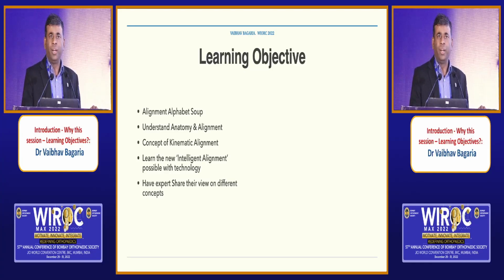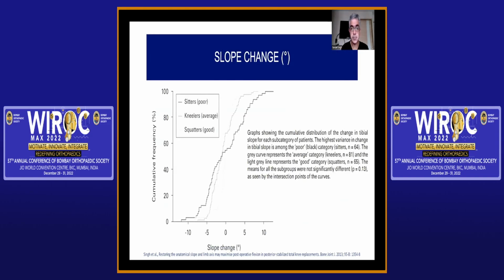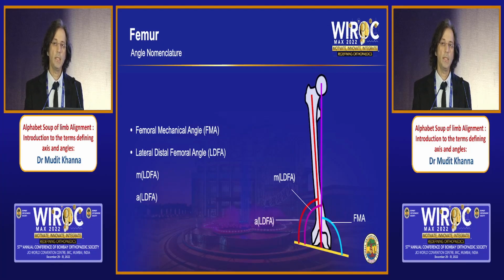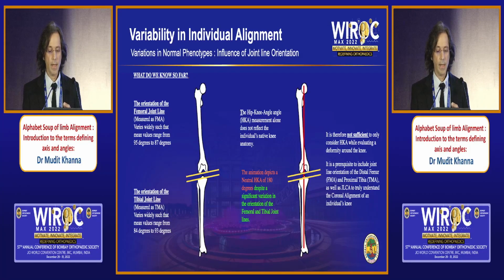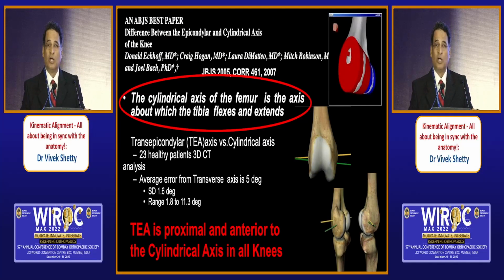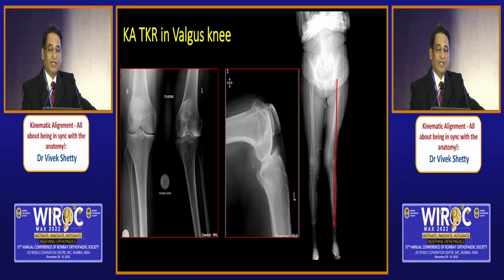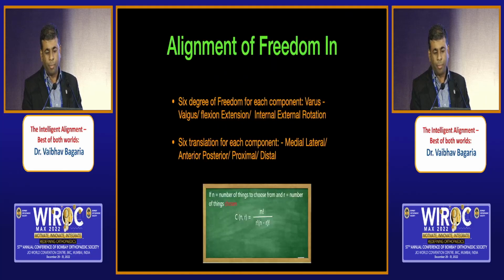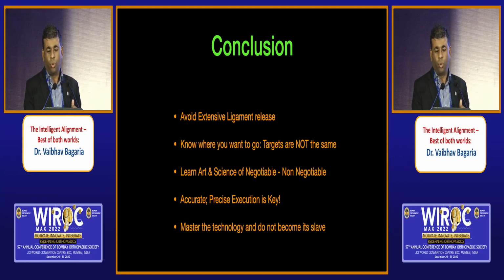WIROC MAX 2022 - ALIGNMENT GOALS IN THE TOTAL KNEE ARTHROPLASTY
ALIGNMENT GOALS IN THE TOTAL KNEE ARTHROPLASTY
Conveners: Vaibhav Bagaria, Mudit Khanna
Chairpersons: Sachin Tapasvi, Jayesh Baviskar
1. Introduction - Why this session – Learning Objectives?: Vaibhav Bagaria
2. Alphabet Soup of limb Alignment : Introduction to the terms defining axis and angles: Mudit Khanna
3. Digging deeper - Anatomy and Alignment: Gurpal Singh
4. Kinematic Alignment - All about being in sync with the anatomy!: Vivek Shetty
5. The Intelligent Alignment – Best of both worlds: Vaibhav Bagaria
6. Case discussions: Mudit Khanna, Akash Saraogi, Mohan Desai, Dhanasekara Raja & all speakers